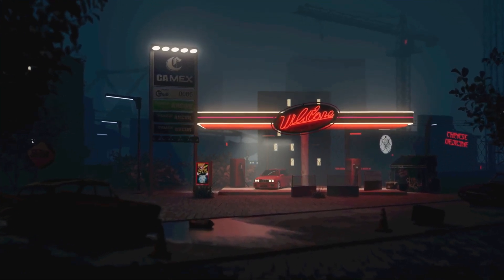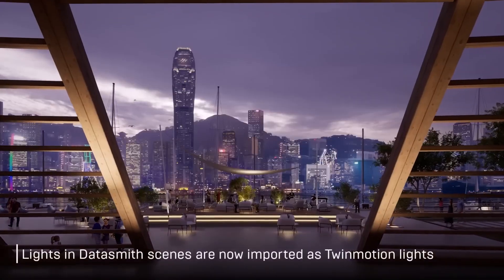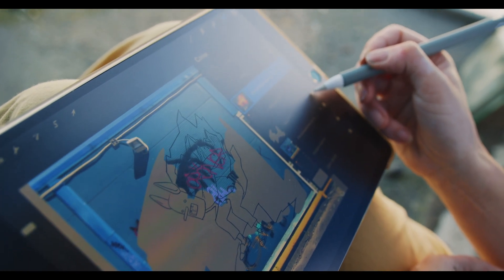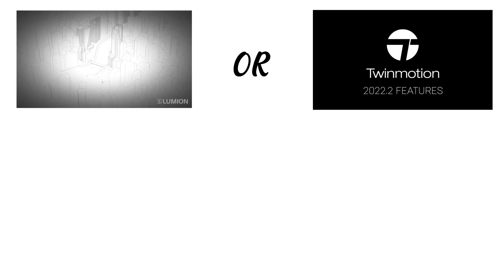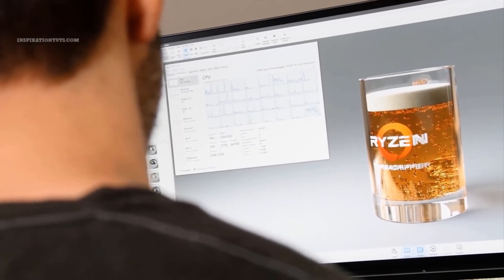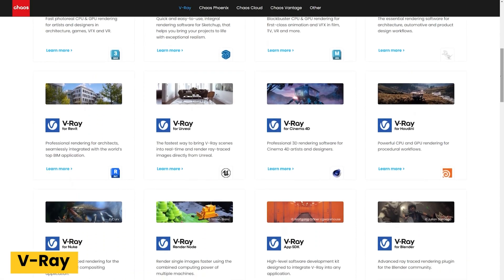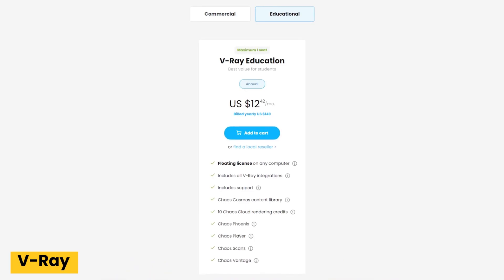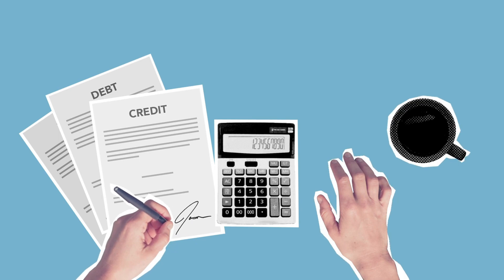The Complete Guide to Choosing the Right 3d Rendering Software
SPEC:INTEL CORE I7
VGA NVIDIA GTX 1660 SUPER

RAM 16GB

SOFTWARE: Sketchup 2021, TWINMOTION 2022, Photoshop CC 2020